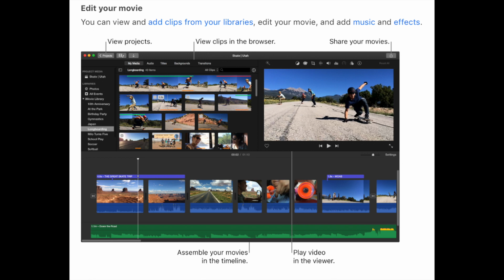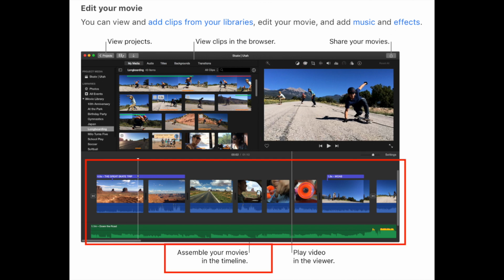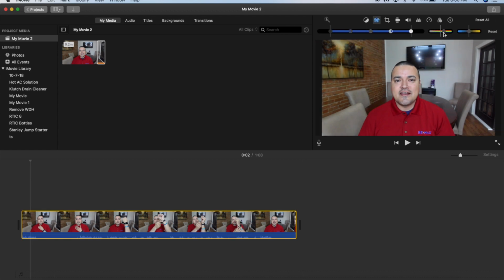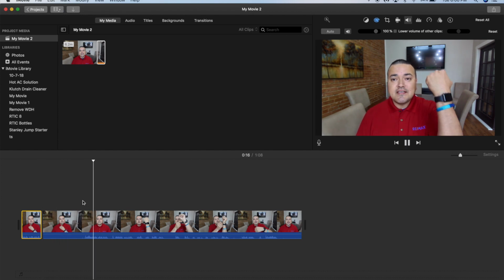How To Edit A Video - Greater Lewisville Association of Realtors® Tech Committee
If you want your videos to look better than just straight from the camera, learning to edit them will payoff.  Not only does editing make your video look more professional but it also helps get your content across in a more creative fashion.

There are several editors to use however for today's example I will be using my Mac and using iMovie.  Keep in mind most editors work in a similar fashion and use the same layouts.  My best advice is to practice as your editing will get faster with time.

Luis Cuevas
G.L.A.R. Tech Committee